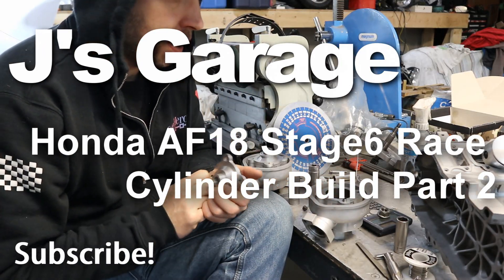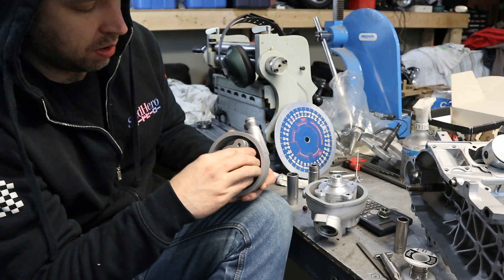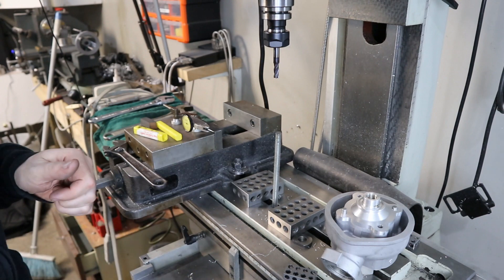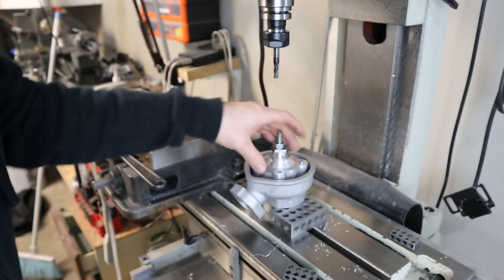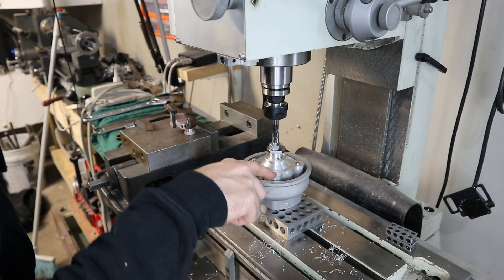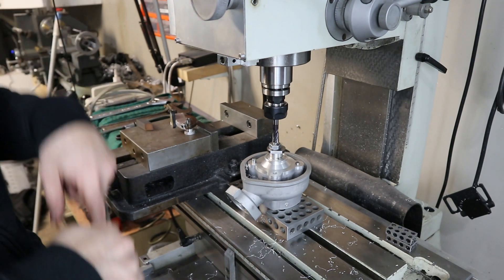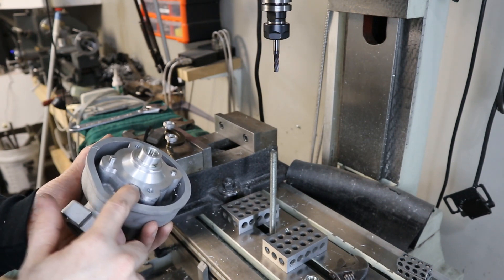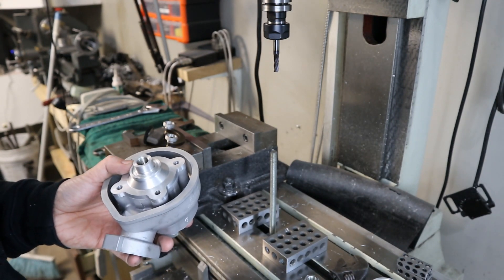Stage6 Modular Race Peugeot 70cc cylinder Honda AF18 build - Part 2 - J's Garage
In this video I cover the alignment and doweling of the cylinder head cap so it remains true to the center of the bore.

This is needed because the piston now travels higher than the deck of the cylinder.  This is all that is needed for machining to ensure trouble free setup.

Next up will be porting layout and assembly once the bearings arrive.